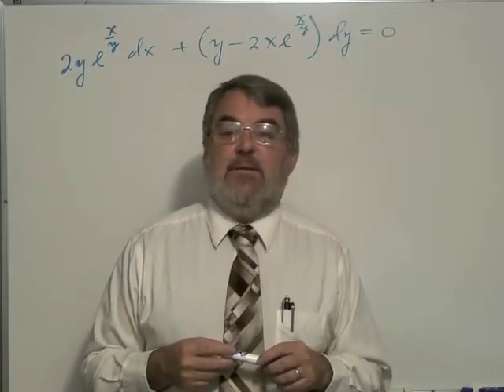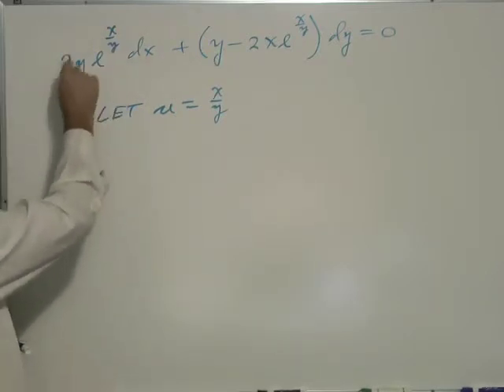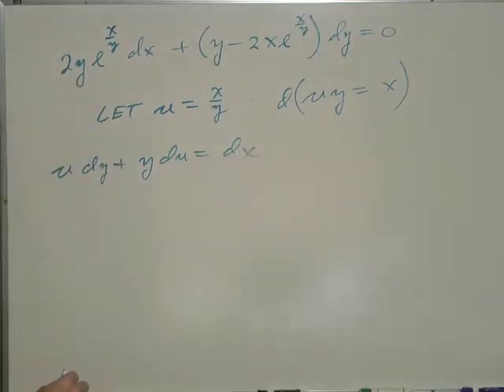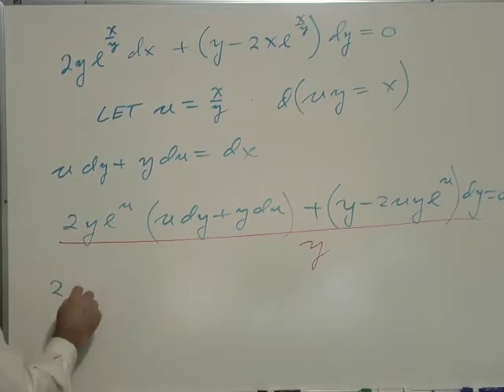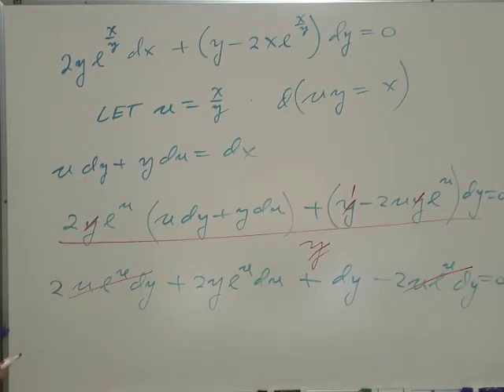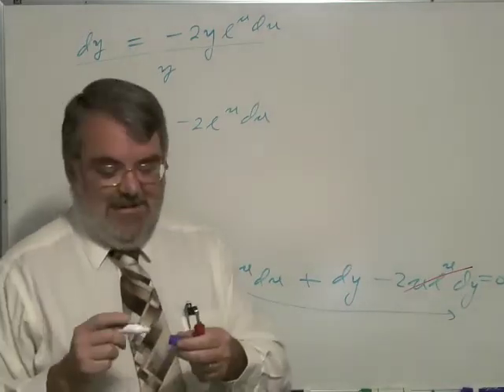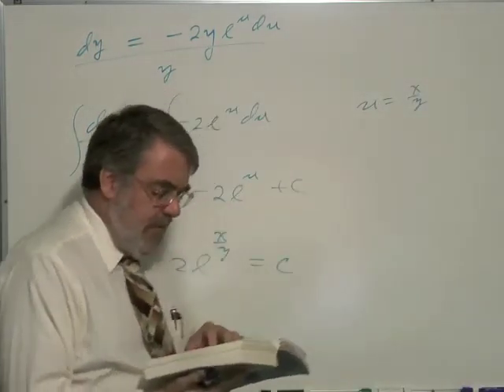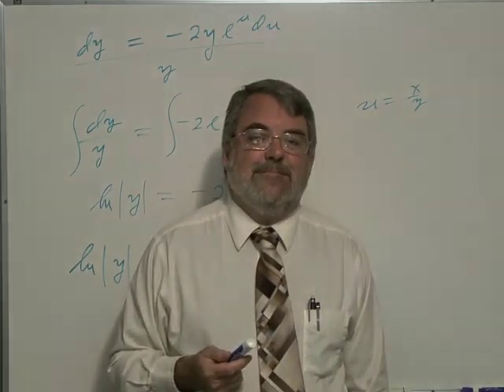Math 230 Topic 5 Part 3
These videos support the Math 230 Differential Equations course at Southern State Community College.